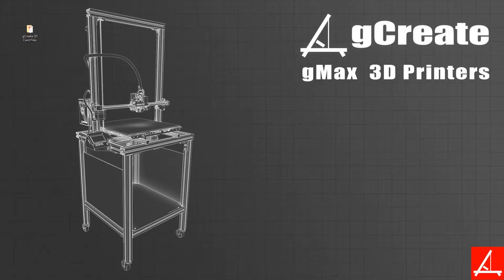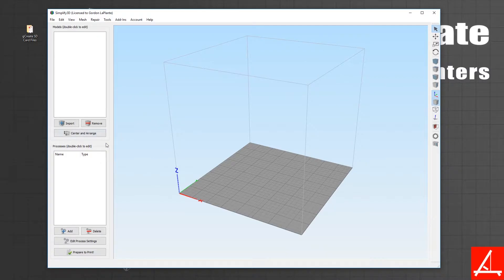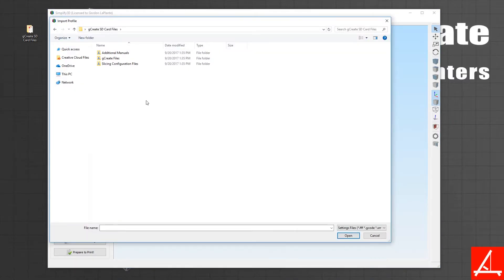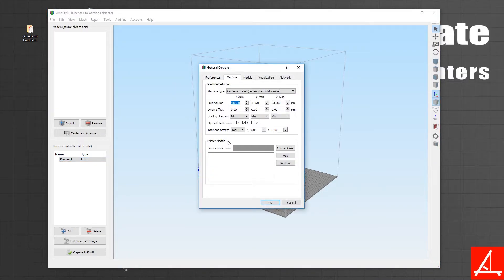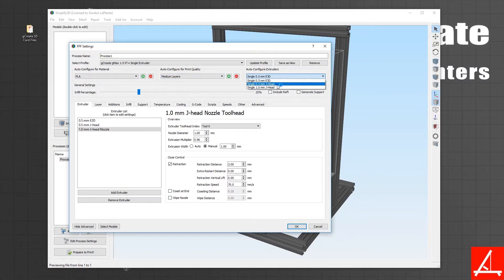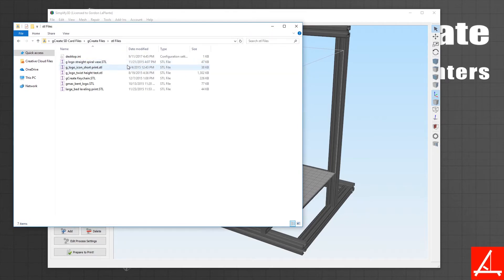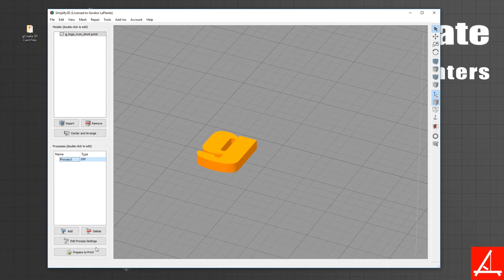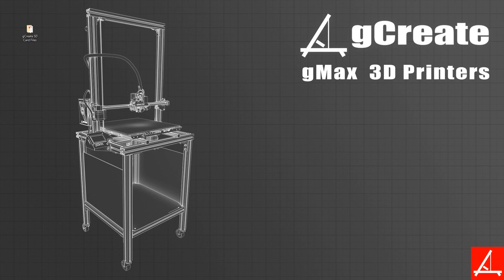How To - Install Simplify 4.0 FFF Profiles for the gMax 1.5+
In this video we show you the process of importing gMax 1.5+ fff profiles in Simplify 4.0. You can also install a background model of the gMax, which is very useful, and we walk you through the process.